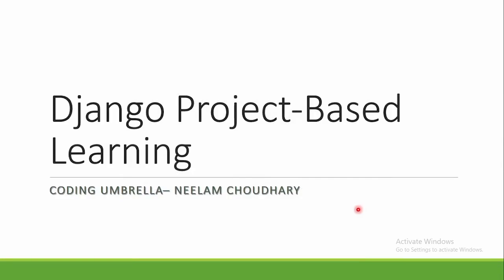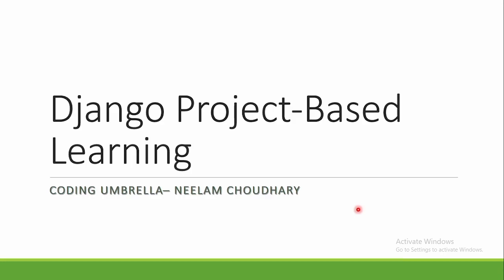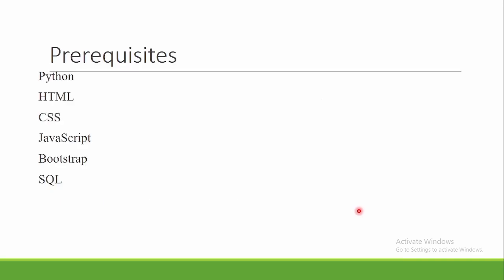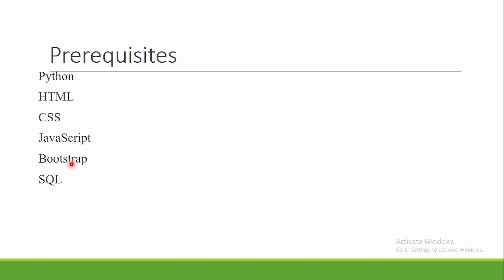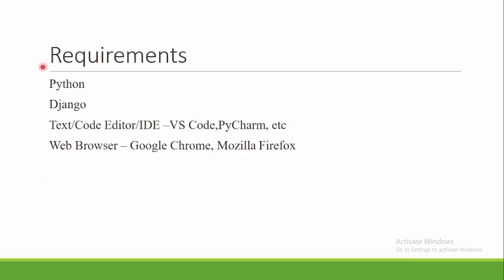Prerequisites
Hello, everyone! I'm Neelam Choudhary, your host for the  web series titled "Django Project-Based Learning."
To get started with Django, there are a few things you should know. First, having a basic understanding of Python is necessary. This includes knowing about things like indentation and Python's syntax. You should also be familiar with Python concepts like functions, loops, classes, and objects.
When it comes to web development, HTML, CSS, and JavaScript are the fundamental building blocks. You don't need to be an expert, but having a grasp of the basics is important. It's also good to have some knowledge of Bootstrap and SQL.
Now, let's talk about what you'll need to begin with Django. Firstly, Python should be installed on your system. In an upcoming video, we'll show you how to install Django. You'll also need a text editor. I'll be using Visual Studio Code (VS Code), but if you don't have it, don't worry. We'll cover how to get started with VS Code in the upcoming videos. Lastly, you'll need a web browser where you can view and interact with your Django projects.

🔔 Stay Updated:
Don't miss out on any new tutorials! Your journey to mastering Django starts here.

👩‍💻 Happy Coding!